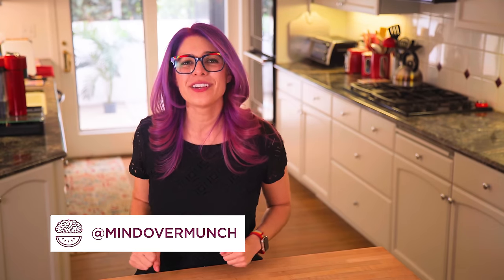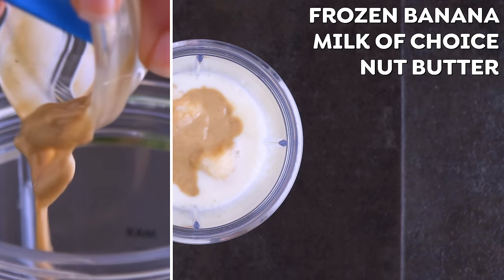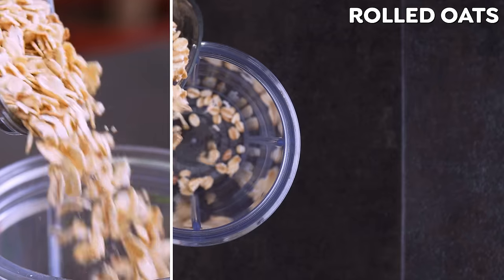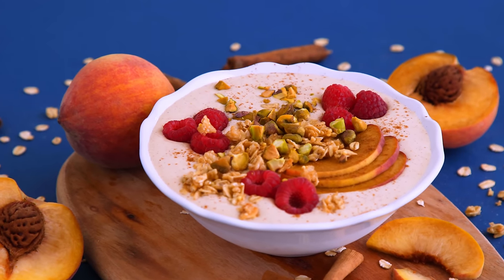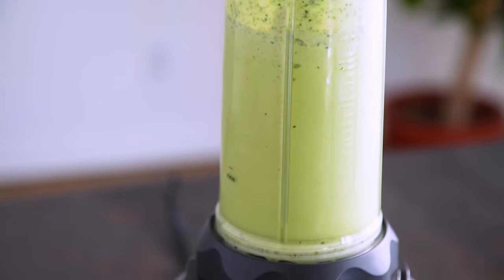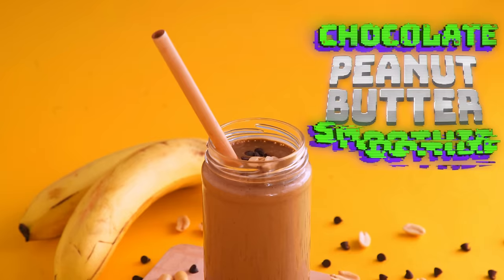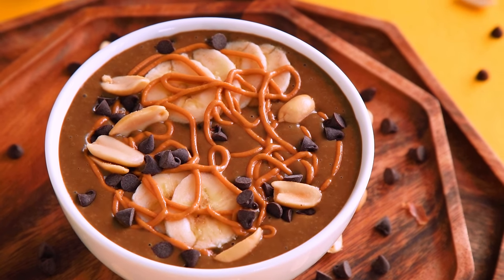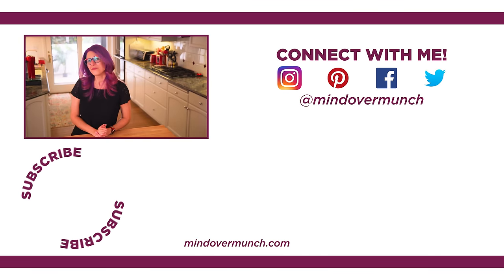4 Kids Smoothies Recipes + Smoothie Bowls!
Give your little one something sweet & nutritious to sip on with these fun healthy smoothies for kids (or adults)! Truthfully these kids smoothies recipes are delicious for people of ALL ages, but they feature tasty fruits & simple flavors that can appeal to kids, toddlers, or picky eaters.

★ Interested in working with me 1-on-1? I offer life & health coaching!

Altogether I’m sharing four fruit smoothies for kids PLUS how to make a smoothie bowl for kids using each recipe as well! If you or your child isn’t a fan of sippable smoothies alone, why not make it into a spoonable meal by serving that smoothie in a bowl with some fun toppings?

First up is a PB&J strawberry smoothie for kids, then a peaches & cream oats smoothie, a tropical green smoothie for kids, and an indulgent chocolate peanut butter smoothie—all with accompanying smoothie bowl ideas as well!

STUFF from this video:
► NUTRIBULLET BLENDER COMBO
► GLASS MILK BOTTLES
► 16OZ MASON JARS
► 12OZ CANNING JARS
► STAINLESS STEEL STRAWS
► BAMBOO DRINKING STRAWS
► STRIPED PAPER STRAWS